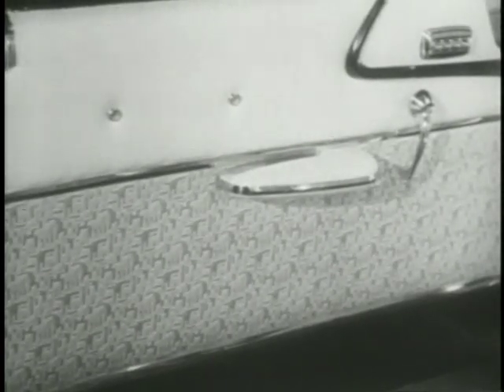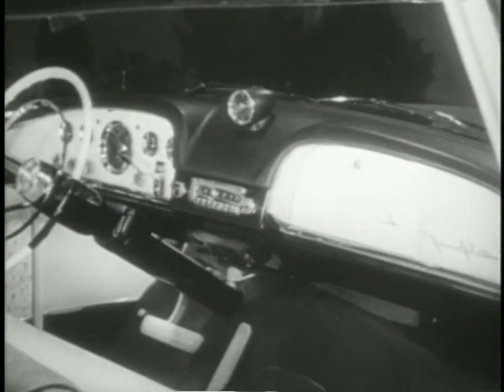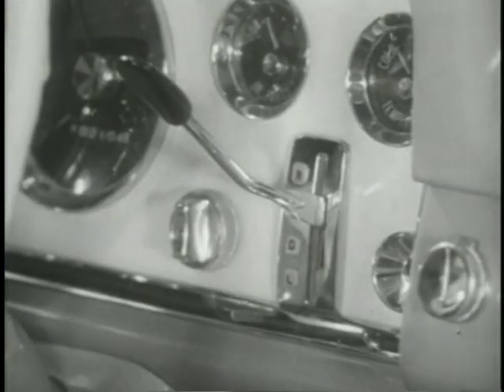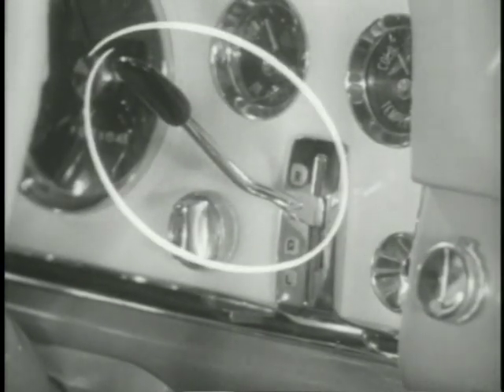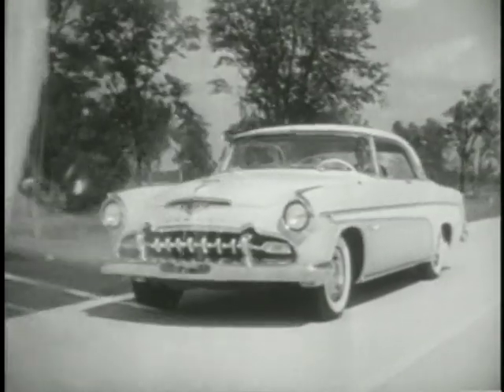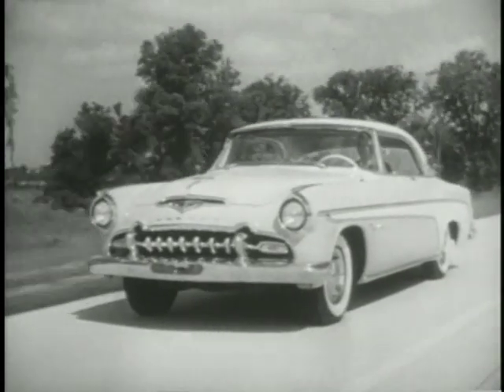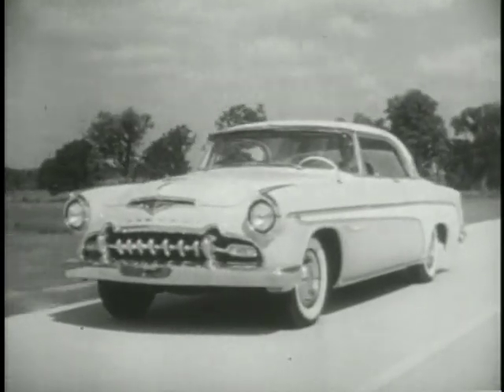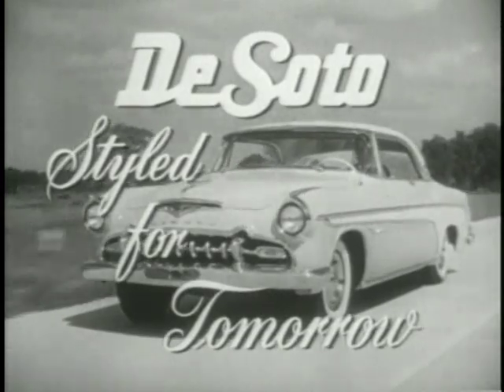1955 DeSoto TV Commercial 2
A TV commercial for the 1955 DeSoto. Public Domain.